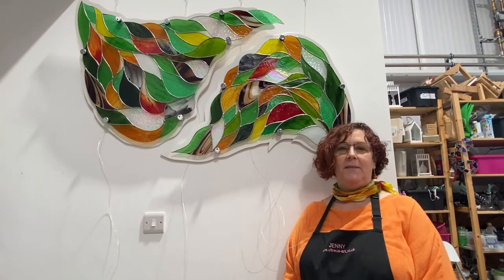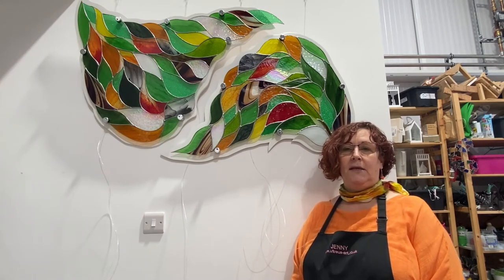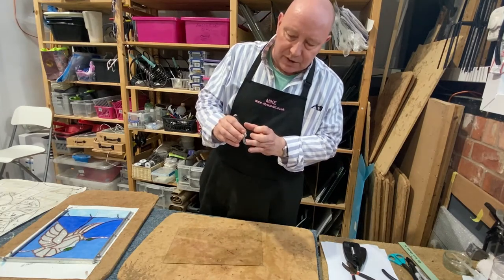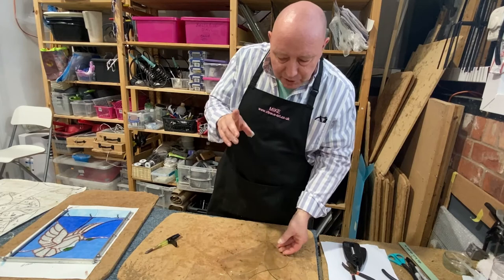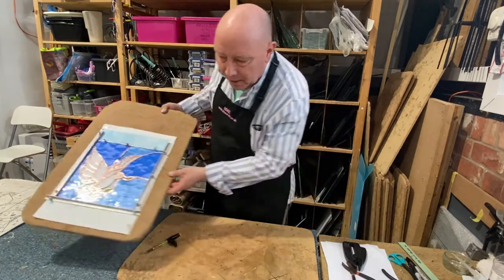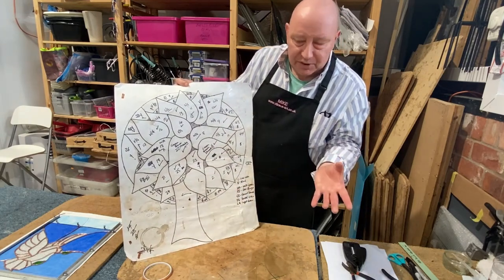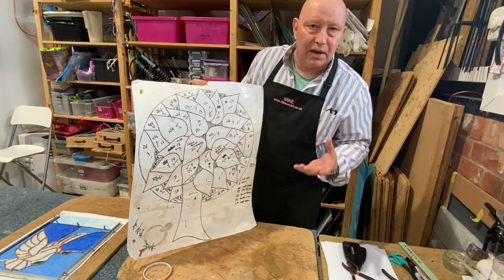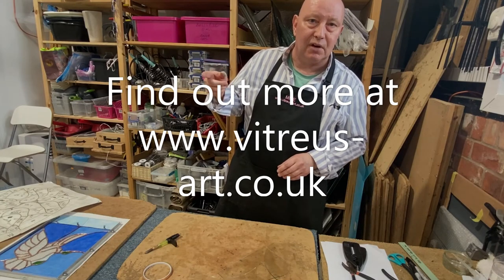Jenny & Mike from Vitreus Art talk about one of their statement glass art pieces - Folium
Made using the copper foil method of stained glass, this large piece of wall art will make an impact in the right home.

Jenny and Mike tell us a little about its creation.